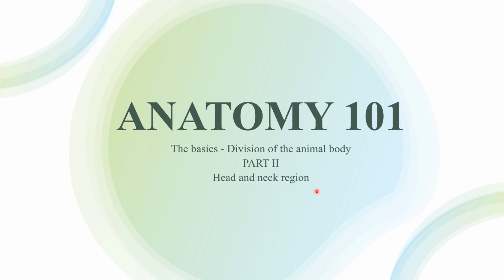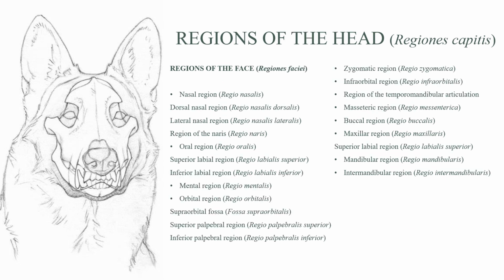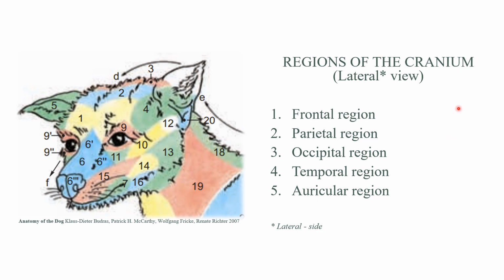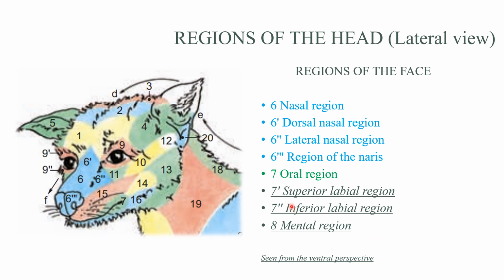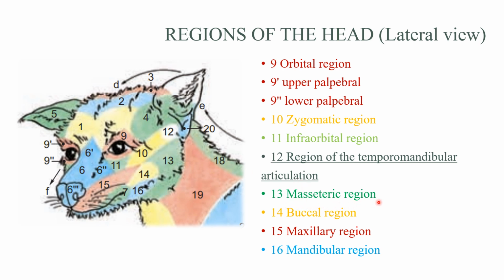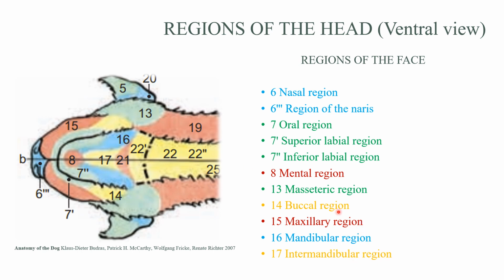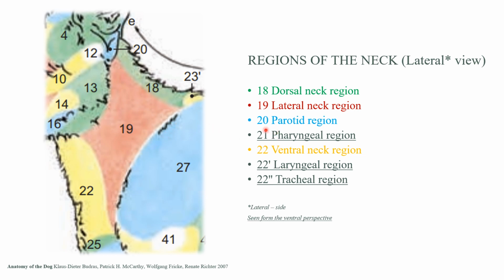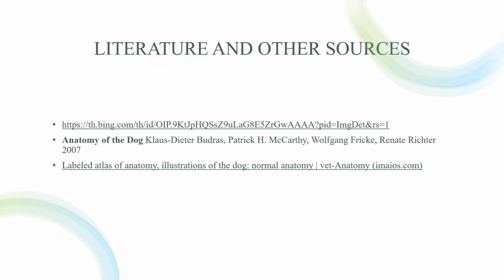ANATOMY 101 The basics Division of the animal body part II head and neck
ANATOMY 101 The basics Division of the animal body part II head and neck. This is part 2 of division of the animal body for veterinary medicine, focusing on head and neck regions. While the information is a little more complex, the lecture is divided into simple sections, that will hopefully be more understandable. This is intro for future lessons, because all anatomy parts are connected. Terms both in Latin and English are below. 🐥

Timecodes:

0:00 - Intro
1:31 - Terms (All - head) Latin + English
3:34 - Regions of the head (Cranial view)
5:14 - Regions of the head (Lateral view)
6:20 - Regions of the face (Lateral view)
10:36 - Regions of the face (Ventral view)
12:26 - Break/part 2
12:49 - Regions of the neck - Terms
13:10 - Regions of the neck (Lateral view)
14:45 - Regions of the neck (Ventral view)
16:30 - Literature and outro

Terms:

REGIONS OF THE CRANIUM
(Regiones cranii)

*For animals with horns – horn region

REGIONS OF THE FACE
(Regiones faciei)

REGIONS OF THE NECK (Regiones colli)

VETMAP (@vetmap_lt) | Instagram 💙

LITERATURE AND OTHER SOURCES
Anatomy of the Dog Klaus-Dieter Budras, Patrick H. McCarthy, Wolfgang Fricke, Renate Richter 2007
Labeled atlas of anatomy, illustrations of the dog: normal anatomy | vet-Anatomy (imaios.com) (amazing source for learning anatomy!) :)